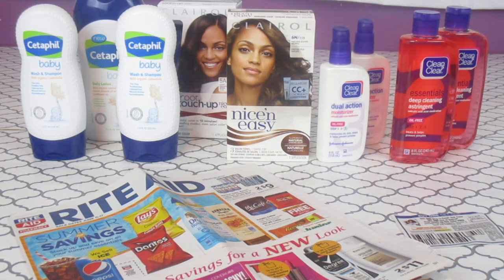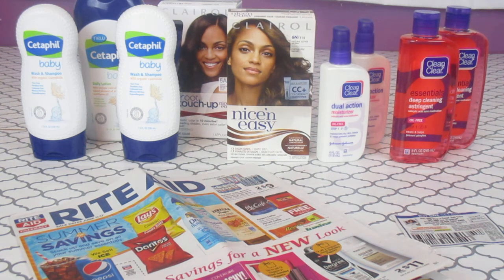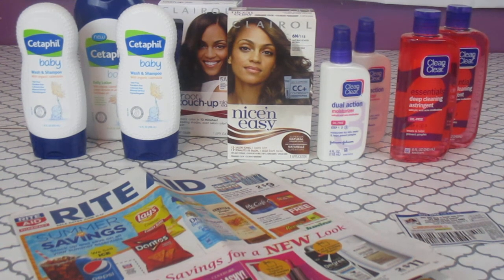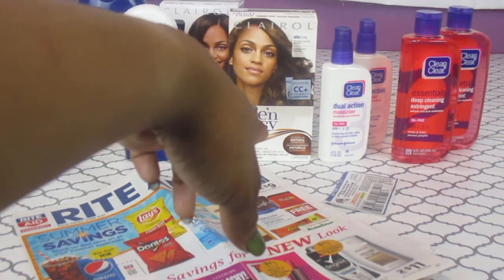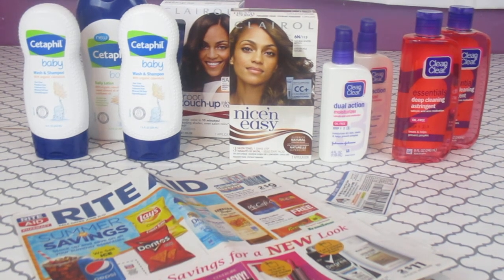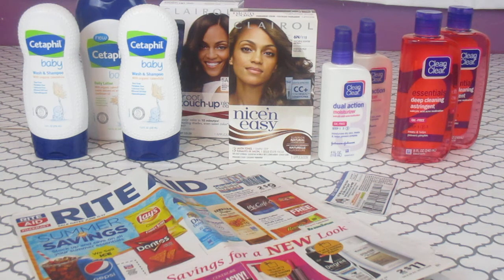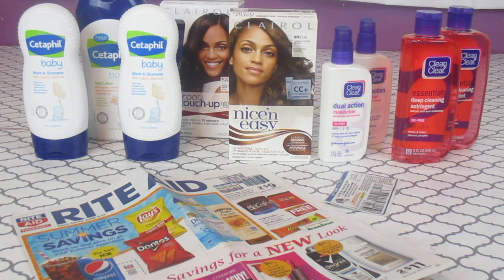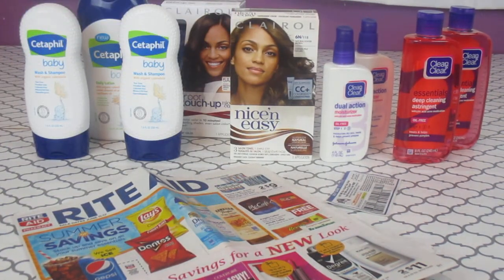Rite Aid Deals 6/11/17 - 6/17/17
⭐Want to know more about the Cell Phone, Camera, Mic, Lighting & Tripod I use for my videos

Iphone 7 Plus (Rose Gold)

Joby GorillaPod Magnetic

Google Express
We both get $10 when you use this ref. code
9Y84RQ2YA

BevRage (app)
Beer, Wine & Liquor Rebates
Sign up  use the refer code : PCNVVGNP
We will both get $4 upon the first redemption

Iphone & Android Rebate App:

Saving Star

Cart Smart
👉  Ref# J2XTHR

Find&Save
👉 Ref# HDF3

Shrink:
👉Ref. # OPKCTY

ShopMium
👉 Ref# KGFAAAKF

Class Action Law Suit Rebate.

Keeping Us Connected:
Tammy Bringonthecoupon
1415 Hwy 85 N.

Budget Consultant
TammyBringOnTheCoupon

Periscope:
👉 bringonthecoupo

Thanks for looking though the details a sign of a true couponer. 😀